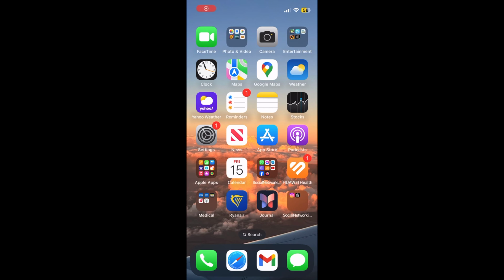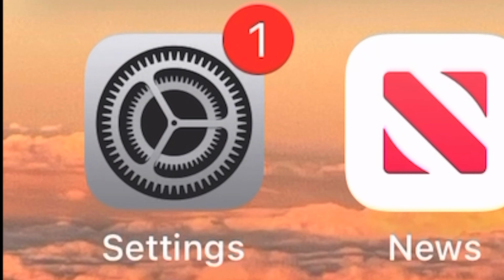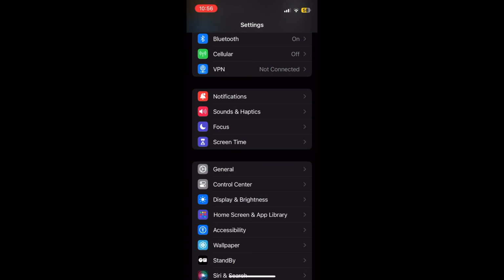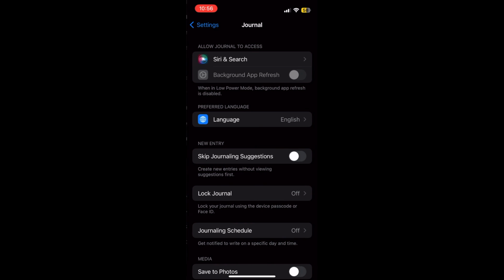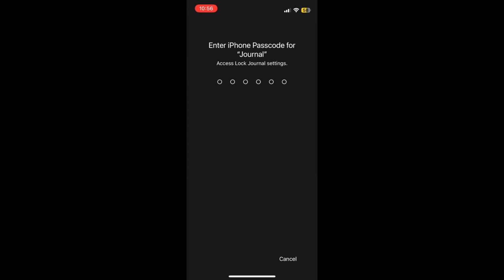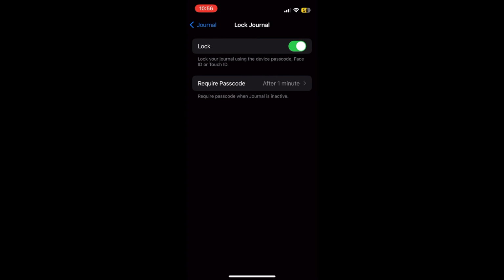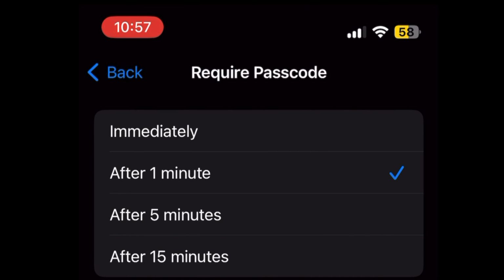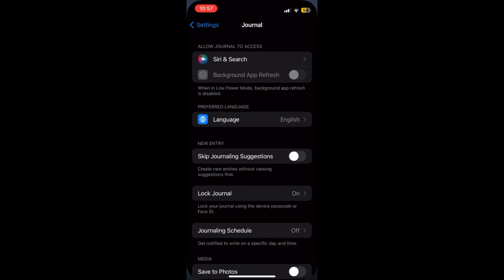How to Lock Your Journal App in iOS 17.2